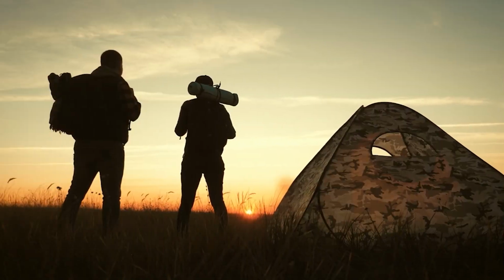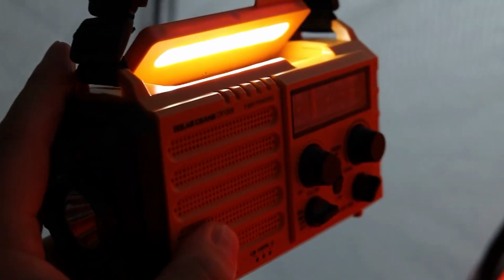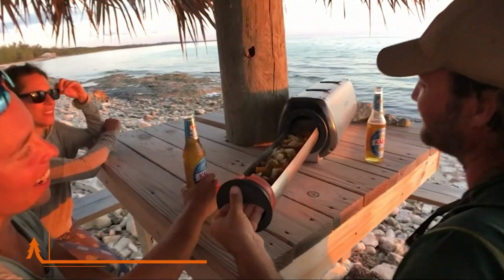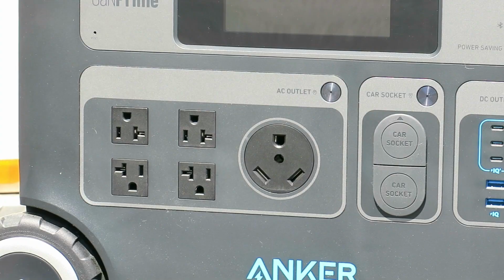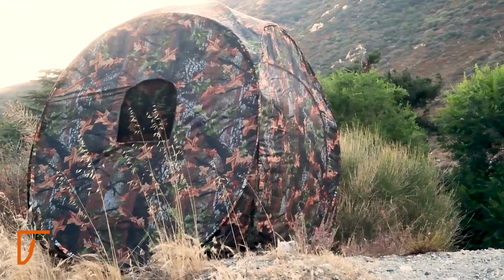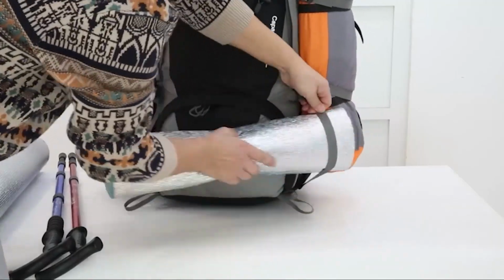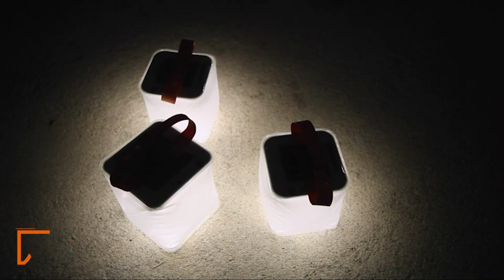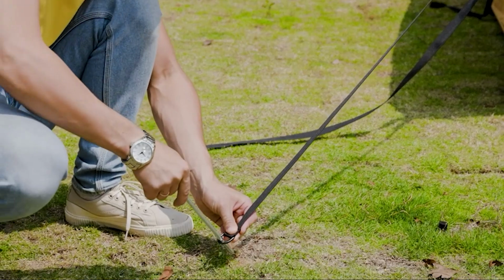10 NEXT-LEVEL Camping Gear & Gadgets On Amazon | 2024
LINKS TO SNAG THESE AWESOME GADGETS ARE DOWN BELOW!

ITEM LINKS

Hooyman Extendable Tree Saw

Mesqool Solar Hand Weather Radio

VEVOR Folding Campfire Grill

GOSUN Fusion Solar Oven & Electric Grill

Anker PowerHouse 767 Portable Power Station

TETON Sports Leef Mummy

Costway Tangkula portable pop-up blind hunting tent

King'sGuard 70L Camping Hiking Military Tactical Backpack

RKR OUTDOOR Survival Fire Tinder Wick + Bellow

LuminAID PackLite Nova USB - White LED Solar Lantern

RBM OUTDOORS Panda Air Inflatable Camping Tent

MUSIC CREDITS

Sunburst
TMHHOFKZ61UYAAW0

City Sunrise
LPRPNM8WEXSARG2X

Brooklyn Bridge
4SQLHULVYH10OEF5

Runaways
OVDDAUKHLAOS4PV9

The following video complies with the YouTube Community Guidelines.  The video's footage was chosen for its educational value.

CHAPTERS

00:00 Start
00:14 Hooyman Extendable Tree Saw
00:59 Mesqool Solar Hand Weather Radio
01:47 VEVOR Folding Campfire Grill
02:35 GOSUN Fusion Solar Oven & Electric Grill
03:25 Anker PowerHouse 767 Portable Power Station
04:22 TETON Sports Leef Mummy
05:15 Costway Tangkula portable pop-up blind hunting tent
06:03 King'sGuard 70L Camping Hiking Military Tactical Backpack
7:00 RKR OUTDOOR Survival Fire Tinder Wick + Bellow
07:44 LuminAID PackLite Nova USB - White LED Solar Lantern
08:38 RBM OUTDOORS Panda Air Inflatable Camping Tent